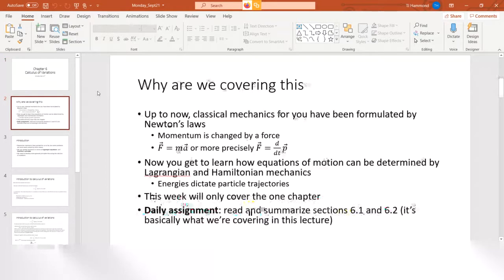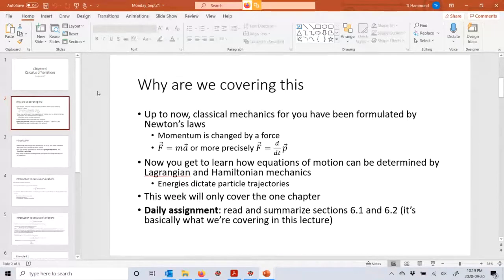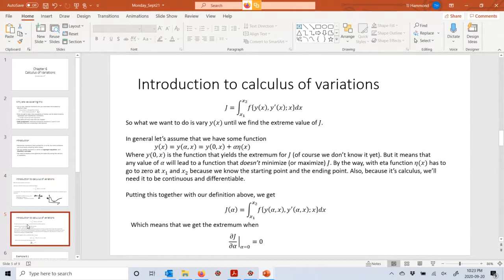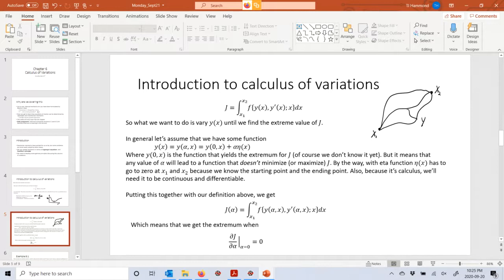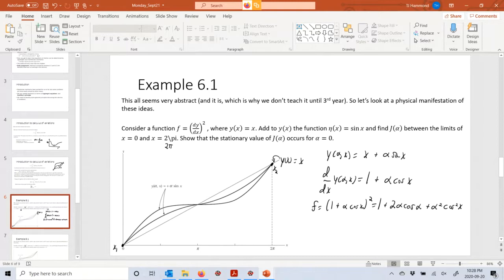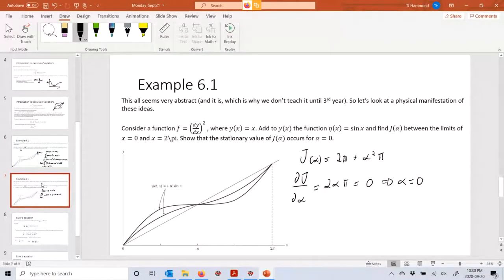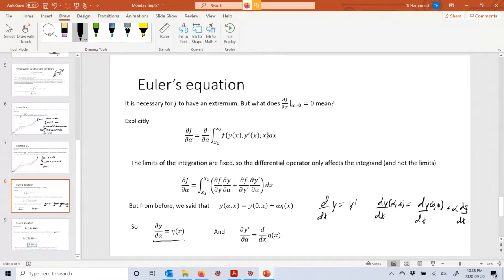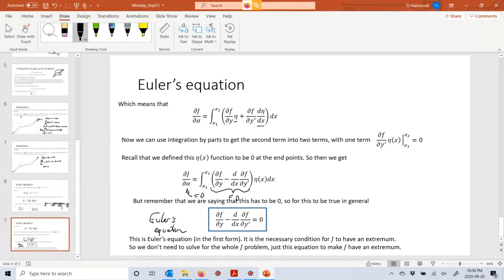CMech Sept21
Introduction to the calculus of variations. For the next few weeks, we are discussing a new method to determine the equations of motion. Up to now you have only learned Newton's laws; now you will be learning about Lagrangian and Hamiltonian mechanics.
But to understand how these problems are set up, we need to understand some new math. This week is the introduction to that new math.
I apologize for the quality; it seems like Blackboard is having problems maintaining the quality during the recording.